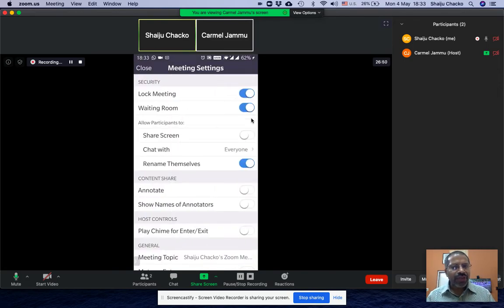Easy ways to Allow Record for the Participant on Zoom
How to allow Participant to record a Zoom Session? There are two easy steps to do this.
1) Select the participant and Allow Record
2) Select the participant and Make Host

Post your doubts in the comments for quick resolutions